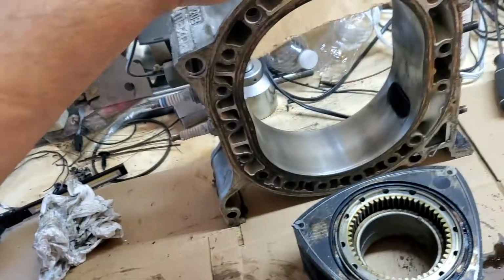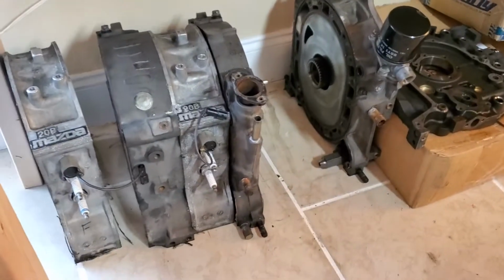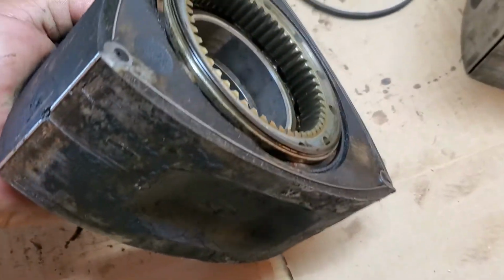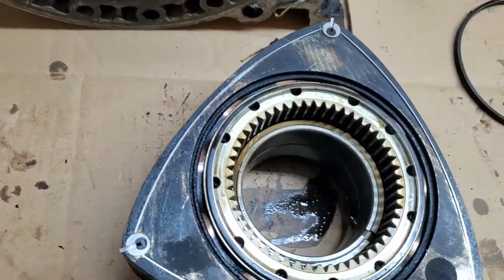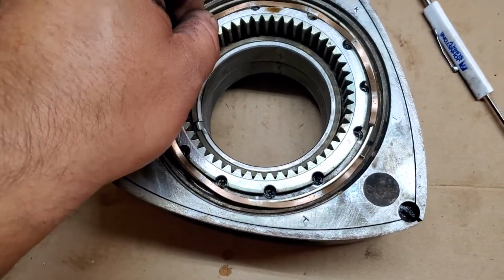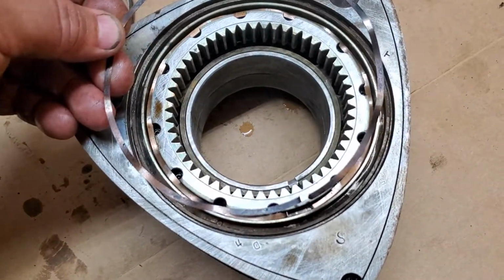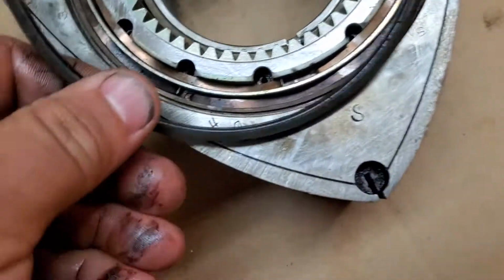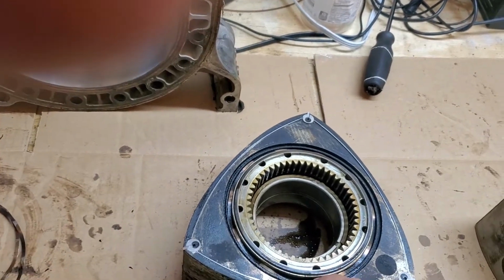rx7 rotary oil control ring springs install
13b or 20b control ring spring installation

Follow build Instagram
Sammyturbo6723